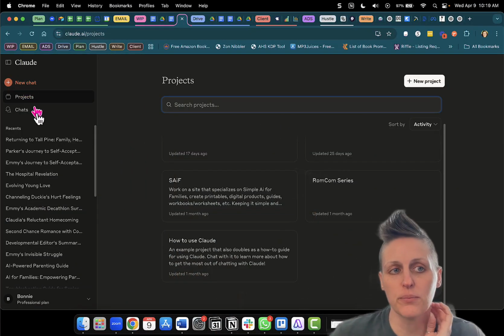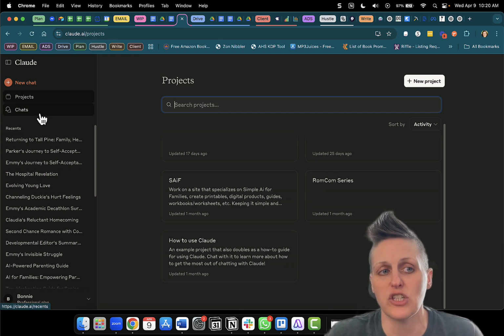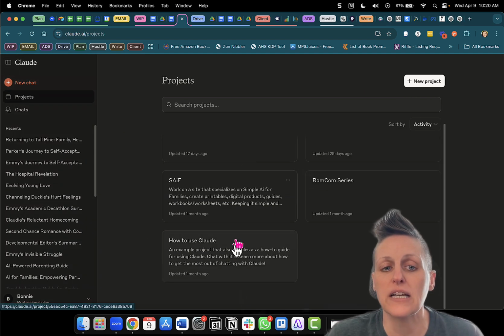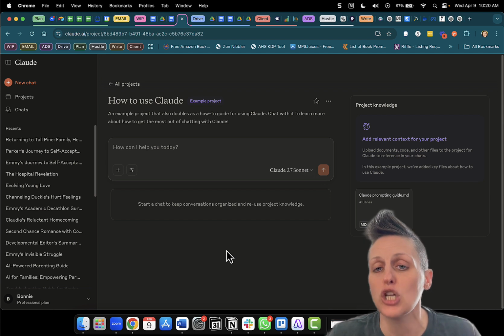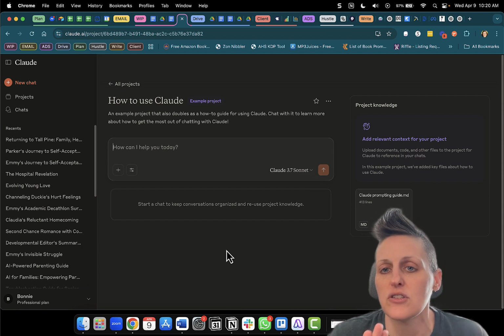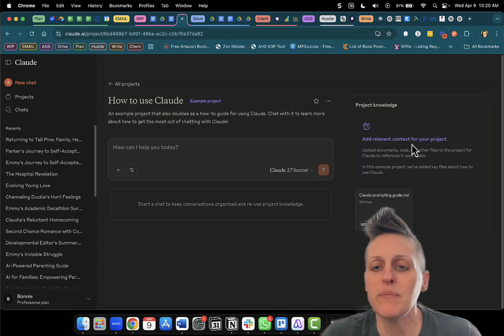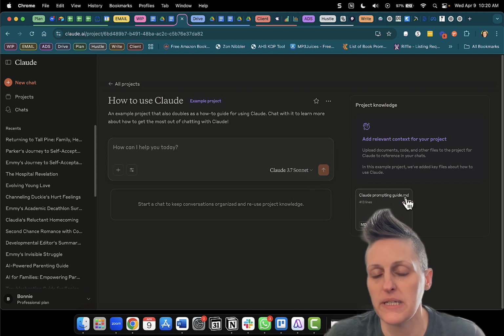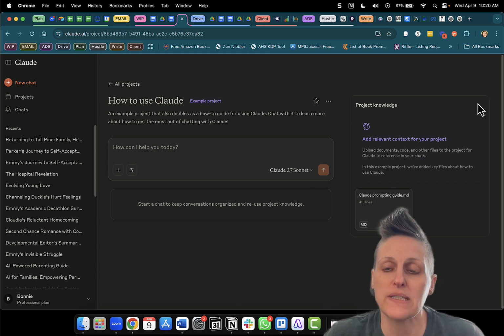Claude AI: Project vs Thread — What’s the Difference & Why It Matters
Using Claude and not sure when to use a Project vs a Thread? This quick, beginner-friendly video breaks it all down so you can start using Claude like a pro.

🧩 Projects = Save and organize ongoing work
💬 Threads = Great for one-off, quick questions

🎯 Real-life tip: I use a Claude project to plan our family vacation, but just a thread to ask about Yellowstone’s weather.

If you’re using AI to help with real-life tasks like parenting, planning, or productivity, this one’s for you!

What’s included in the free pack:
✅ Chore Captain GPT – chore planning made easy
✅ Kitchen Companion – meal help + grocery lists
✅ Budget Buddy – simple family budgeting
✅ Prompt Starter Pack – learn how to talk to AI
✅ What Can Chat Do? – get AI ideas without the tech-speak

Whether you’re new to AI or just need some help managing the household, this starter pack is a lifesaver for busy parents.

Grab our 📌 AI Made Simple: The Quick-Start Guide for Families (FREE!) Printable